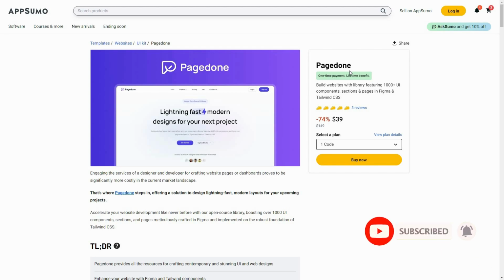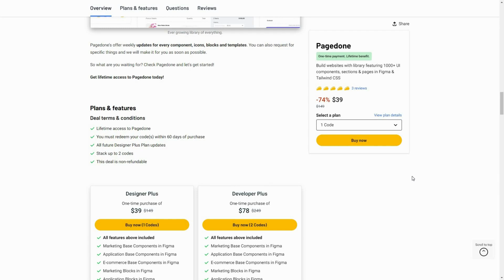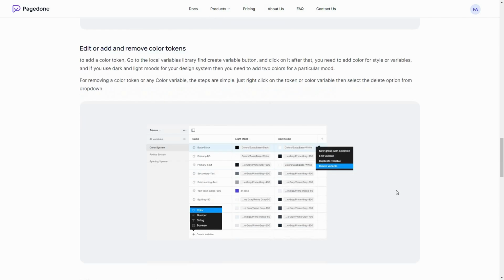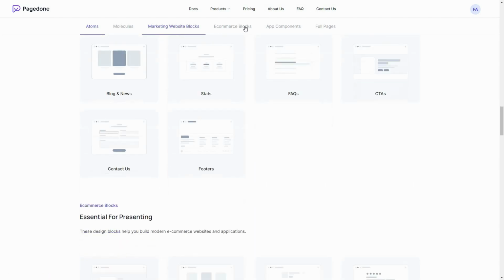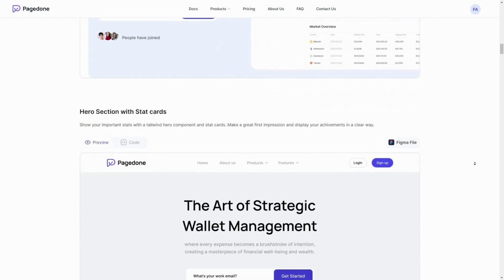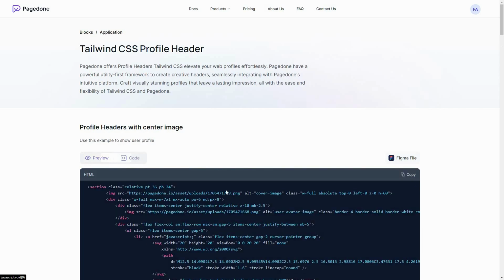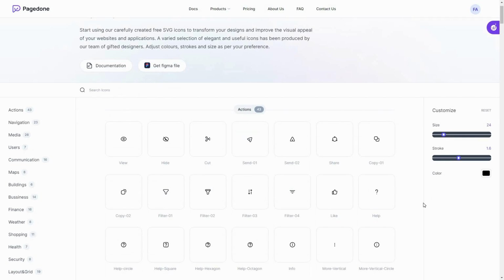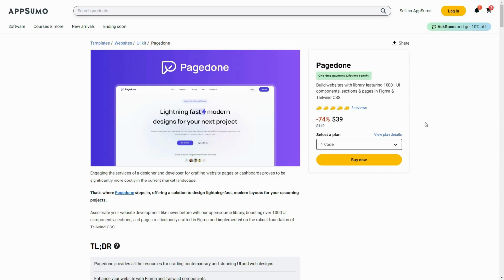Pagedone Review: Build Websites Faster with 1000+ UI Components (Figma & Tailwind CSS)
Pagedone Review & Tutorial
Pagedone is an open-source library offering over 1000 pre-built UI components, sections, and pages meticulously designed in Figma and implemented with Tailwind CSS. This design system accelerates website development by providing 12,000+ components, blocks, templates, and dashboards for modern UI design.

🚀 RocketHub Best Lifetime Deals
🦖 SaasZilla Best Lifetime Deals
Use Fiverr To Find Related Freelancers.